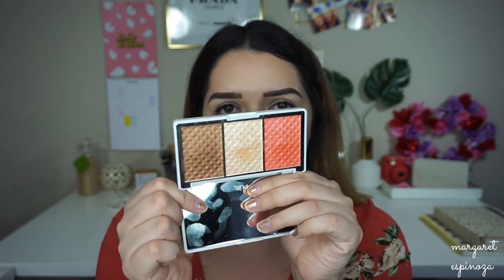January Makeup Favorites 💕 | Margaret Espinoza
i hope you guys enjoyed watching my favorites!
ive been super obsessed with the ABH liquid lipsticks!
let me know down below what you guys have been loving!!!

EQUIPMENT:
CAMERA: Sony A5100
RINGLIGHT: Neewer 18in Dimmable Florescent Ring Light